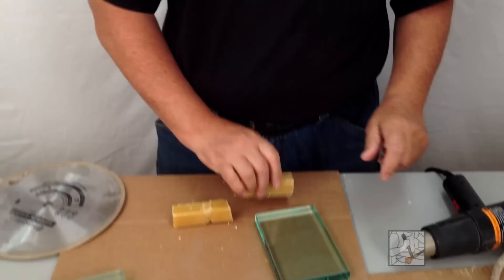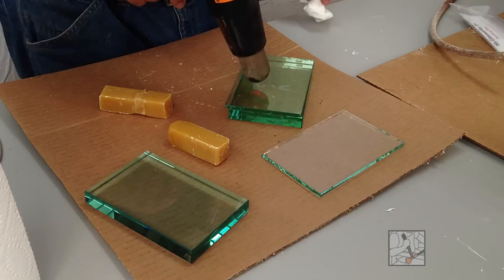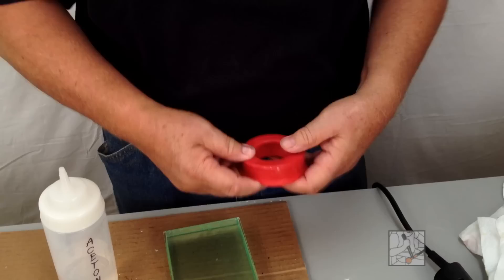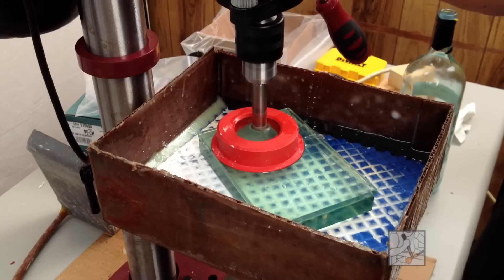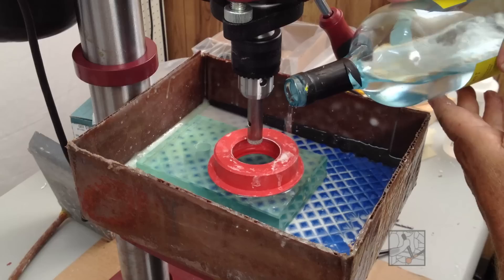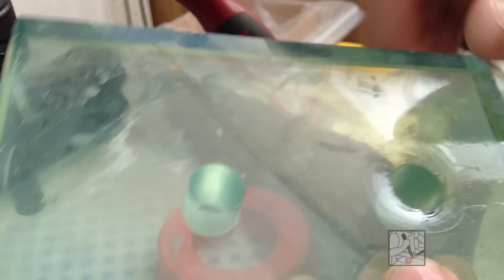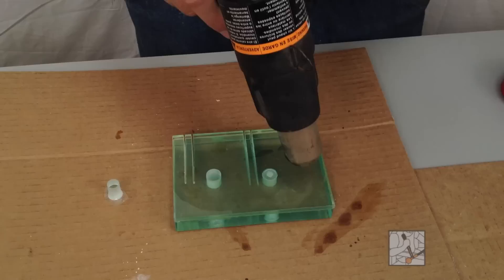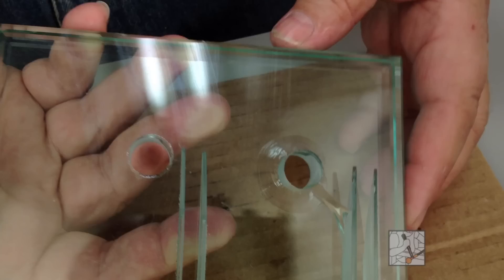Using Stacking Wax for drilling and cutting glass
In this video Bob demonstrates how to use Stacking Wax to wax together two pieces of glass in order to drill holes with diamond cores and cut through the glass piece and minimize both chipping and blowout. Bob shows how to wax a scrap piece of glass to your more important piece of glass and shows examples of how it affects the blowout and chipping from both diamond core drills and diamond saw blades on your glass